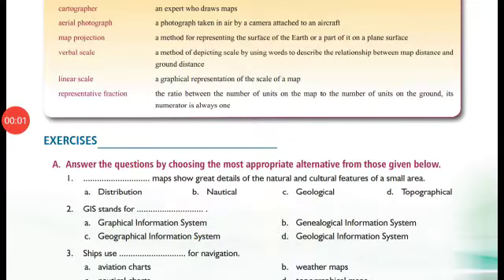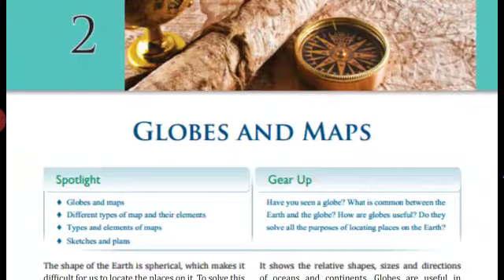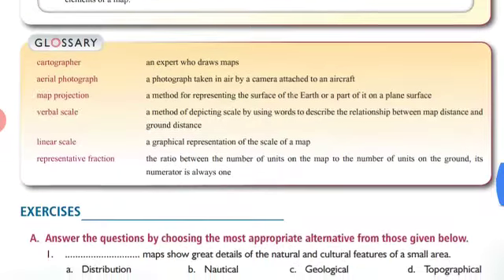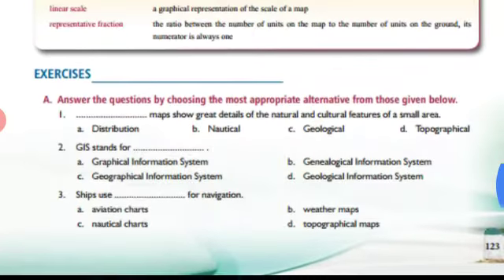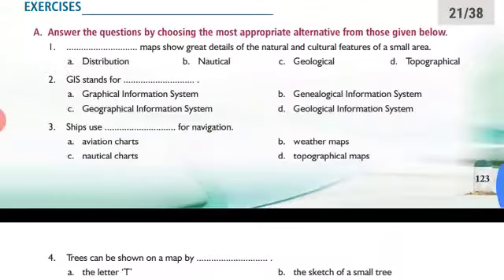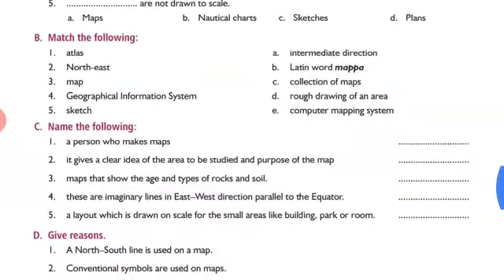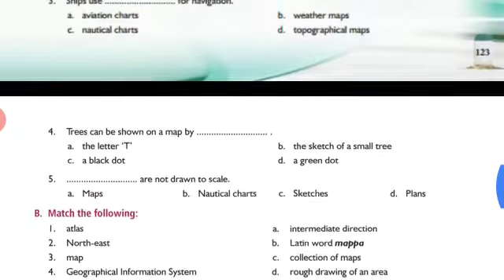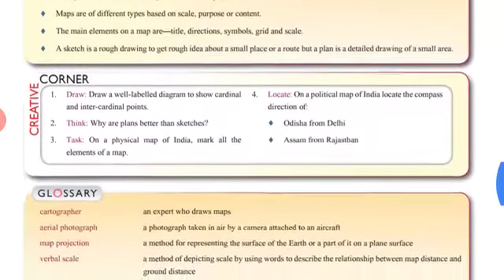Class 6 Sst VD-22